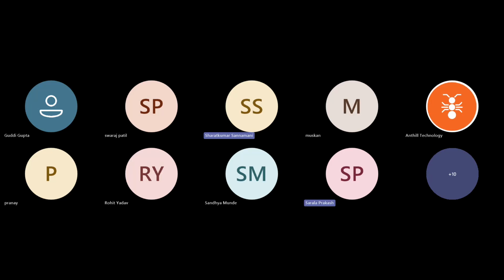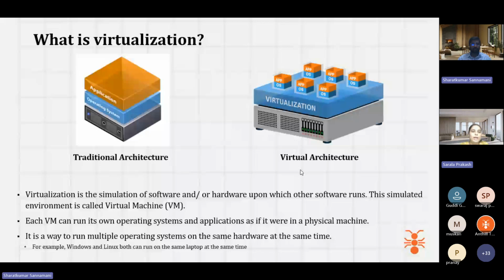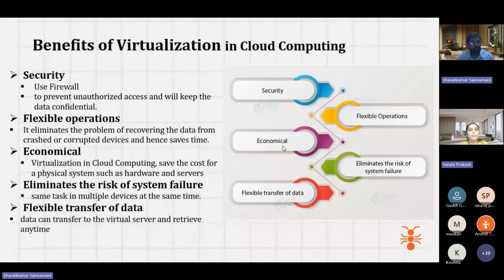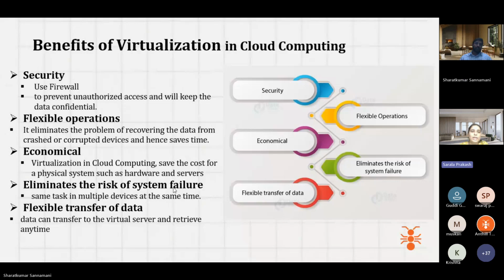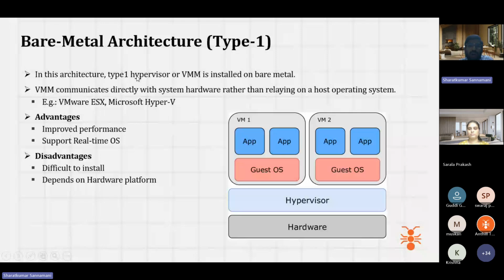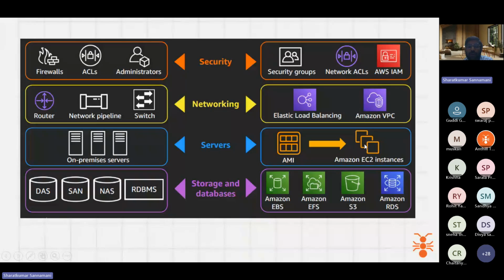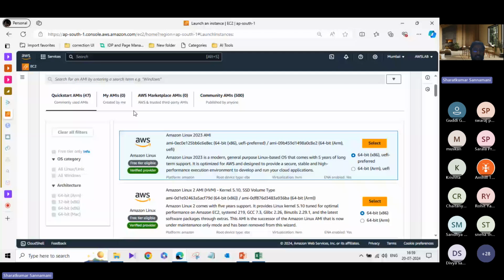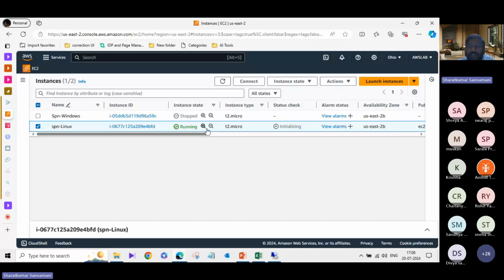Basics of Cloud Computing - 3